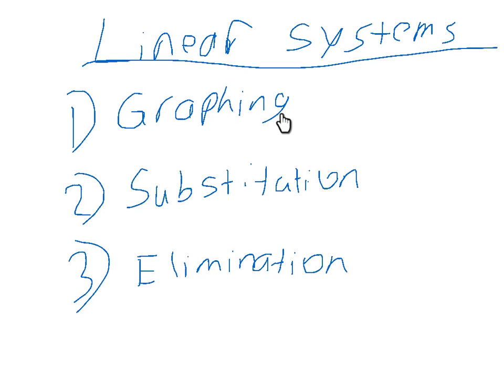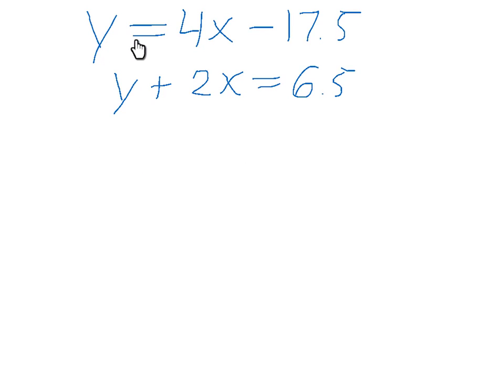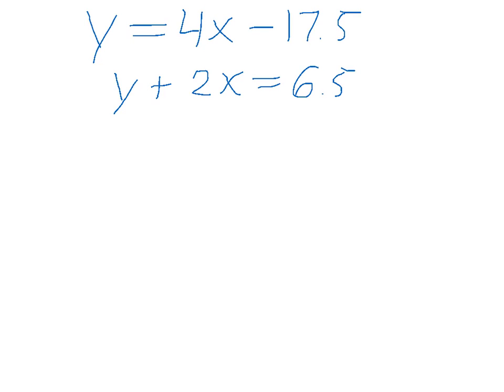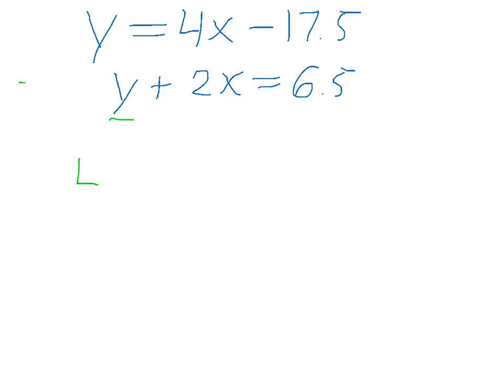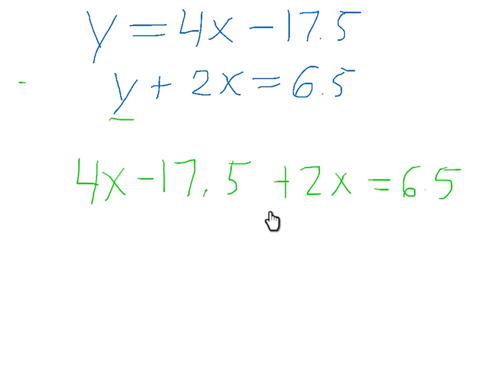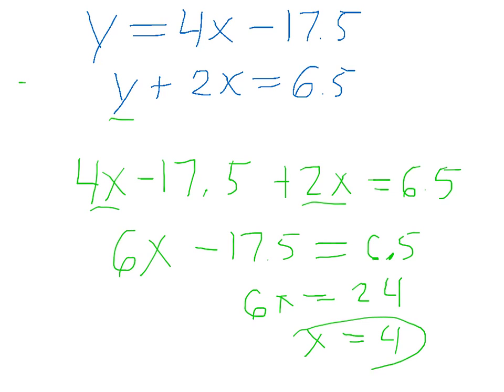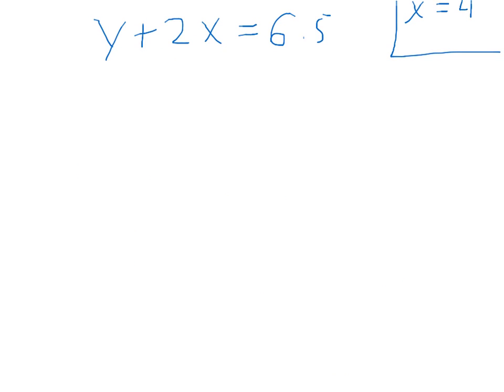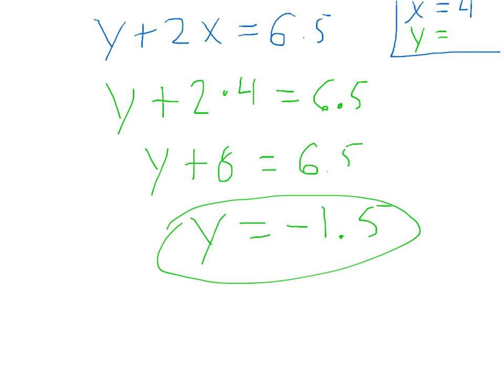Systems of Equations by Substitution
GCU 571 Module 5